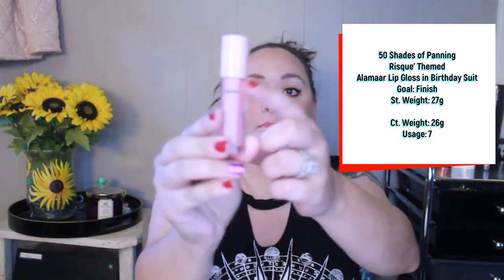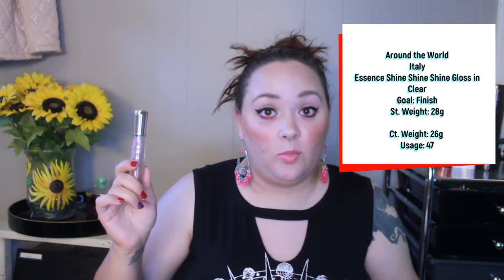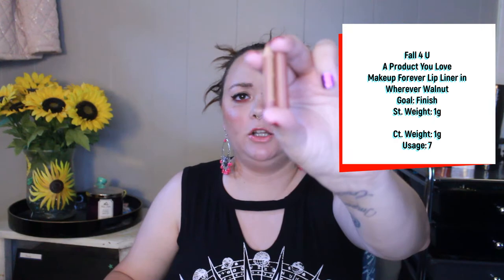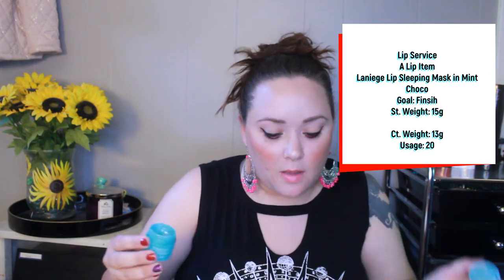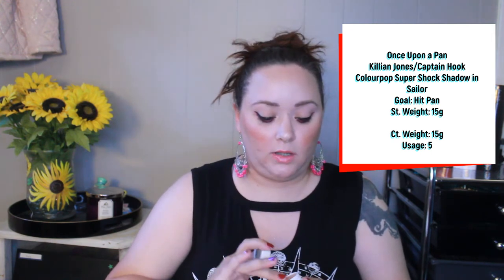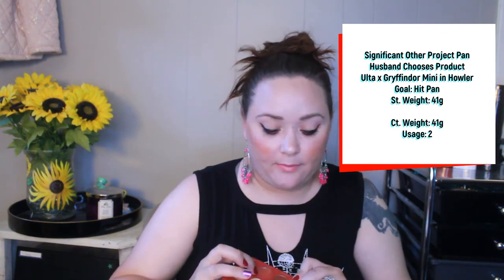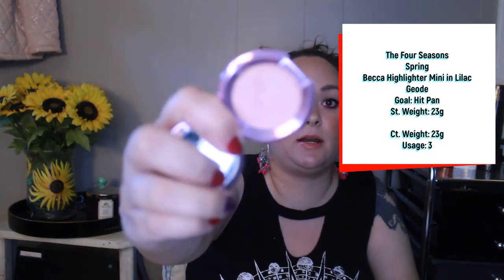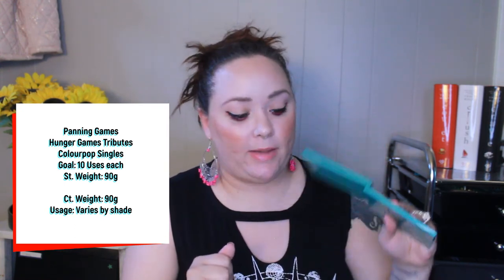Throwback 30 Update 1 & 2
Hello lovelies!!!

I missed last month for my first update to the Throwback 30 project pan. So here is my update #1 and #2 all rolled into one. I hope you enjoy :)

XOXO - Aly
What am I wearing:
Face:
Tarte Shape Tape Powder Foundation
ABH Java Contour/Bronzer
James Charles Mary as Blush
Loreal Rose Chrome as Highlighter

Eyes:
Revolution Renaissance Flick Liner
Illuminati Electric Pink Liner

Lips:
Alamar Birthday Suit Lip Gloss